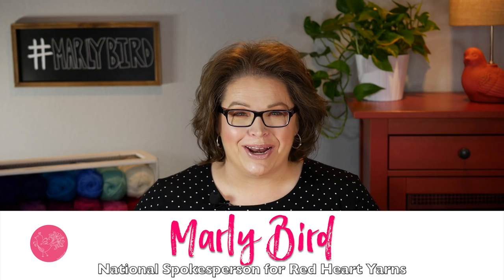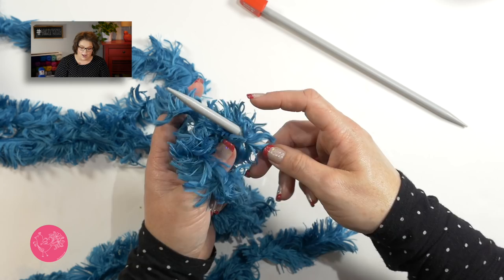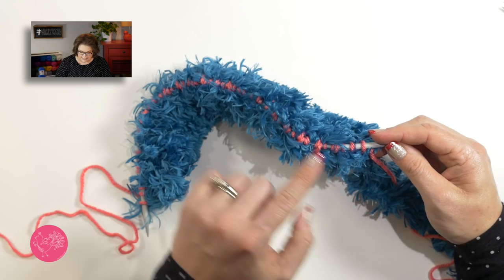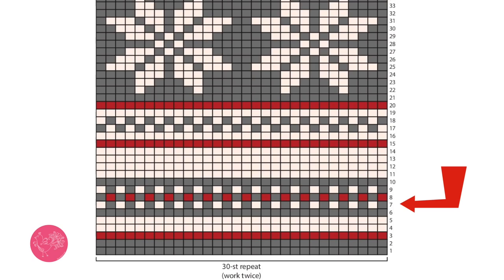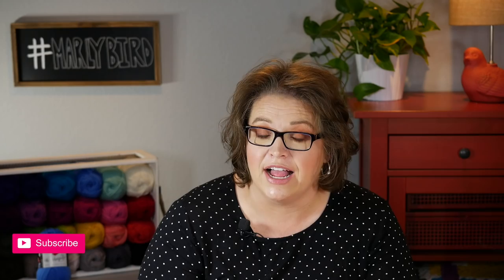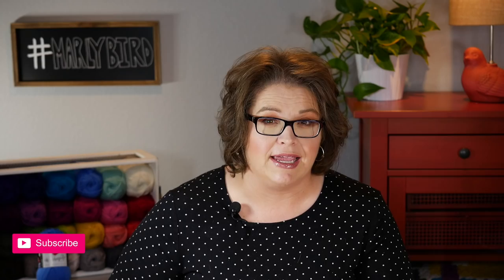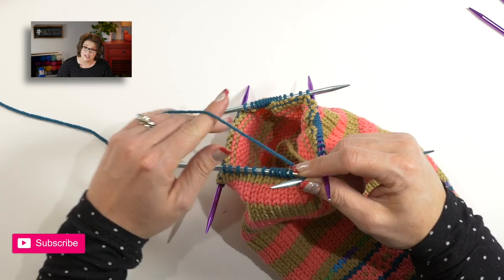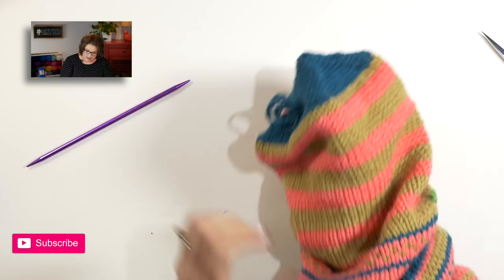How to Knit Festive Fair Isle Stocking